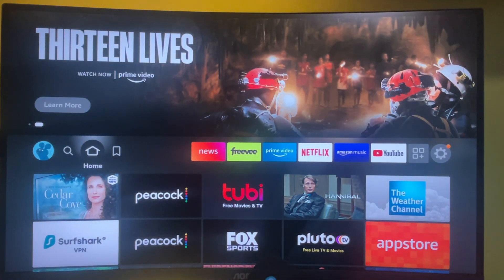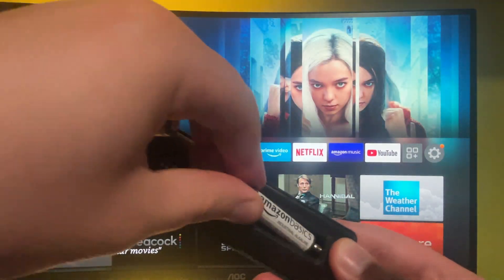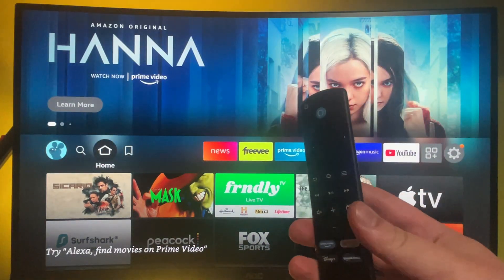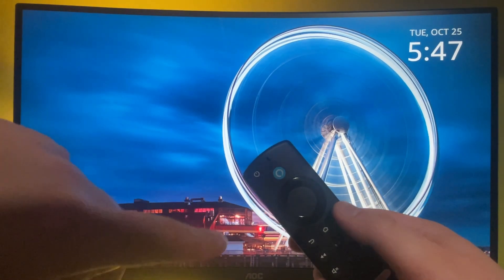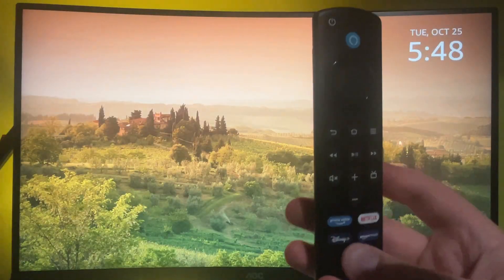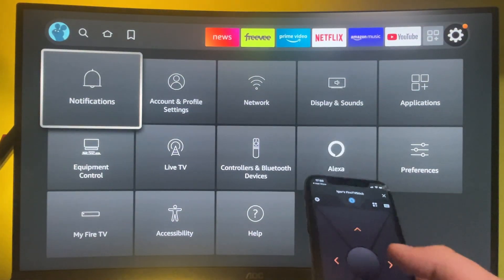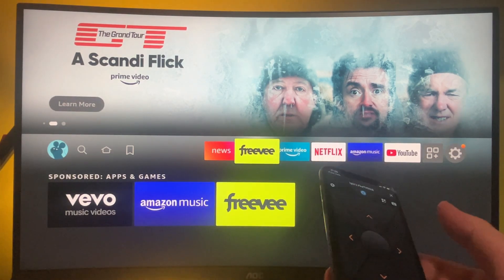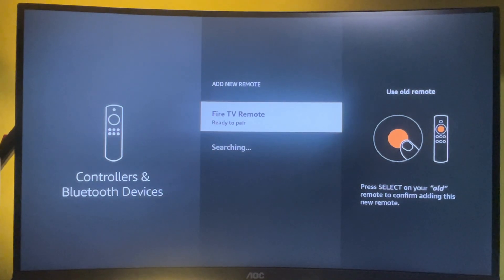FIXED: Amazon Firestick Remote Not Working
Facing issues with your Amazon Fire TV stick remote not working or disconnecting? Firstly, I'll show you how to pair a remote to your Firestick. If the remote still doesn't work after basic troubleshooting, we'll use some advanced ways to fix the remote. Even if you've completely lost or broke your firestick remote - there's an app for your phone, which will allow you to control a Firestick via iPhone or any other phone.

Tech I Use:

My computer screen
My TV
My mic
My Wireless headset
My mouse
Amazon 4K